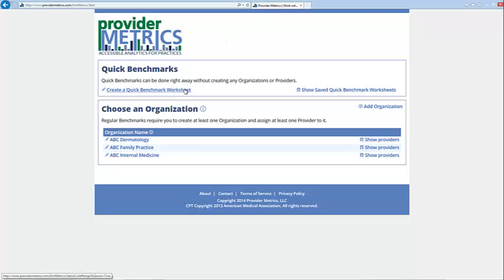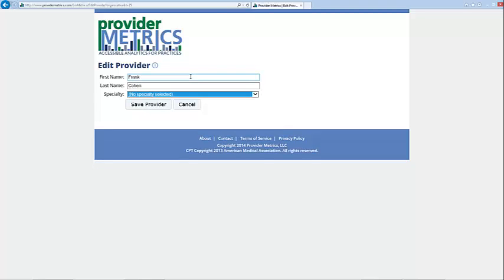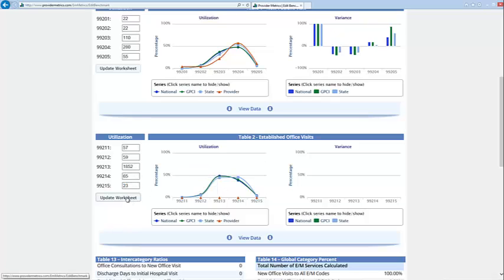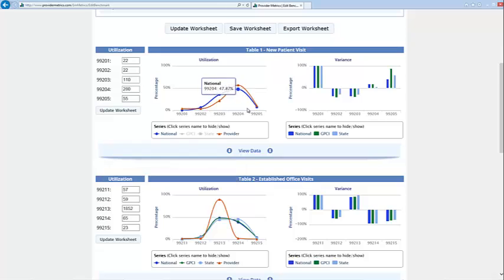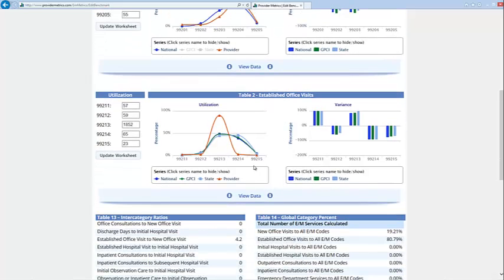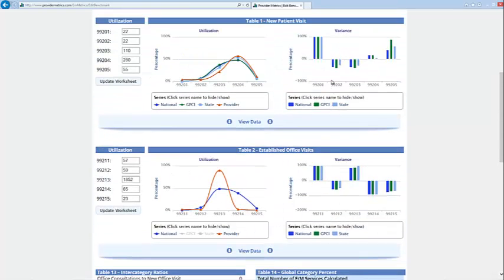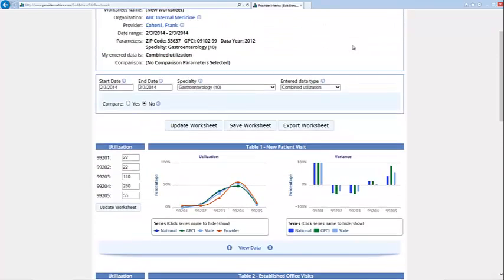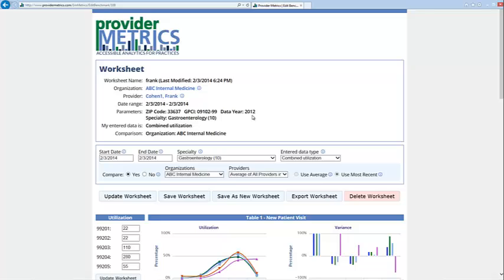E/M Metrics Overview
An overview of E/M Metrics, an E/M utilization tool built by Provider Metrics and powered by methodology from The Frank Cohen Group.